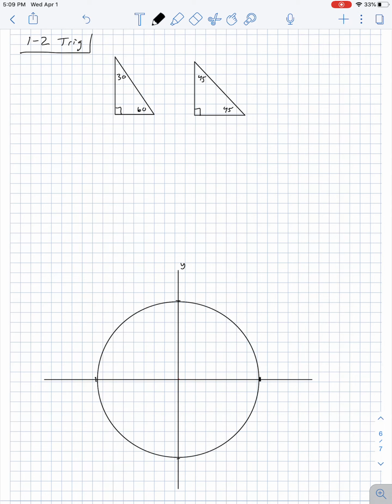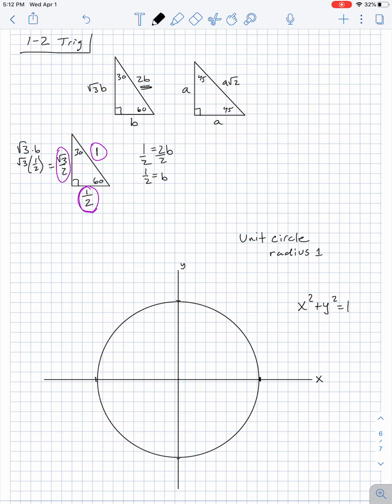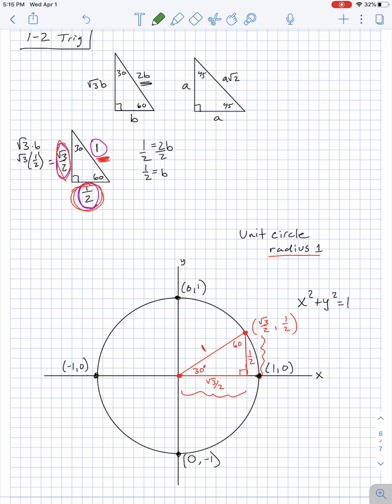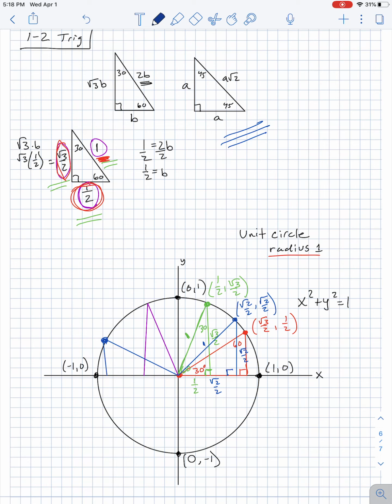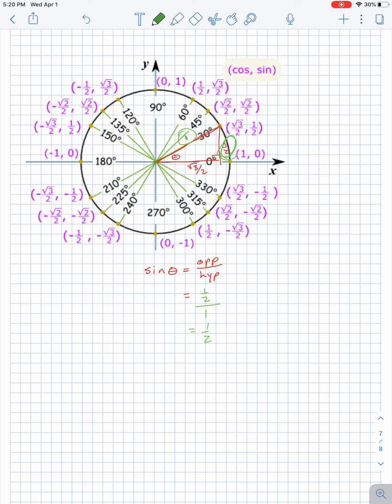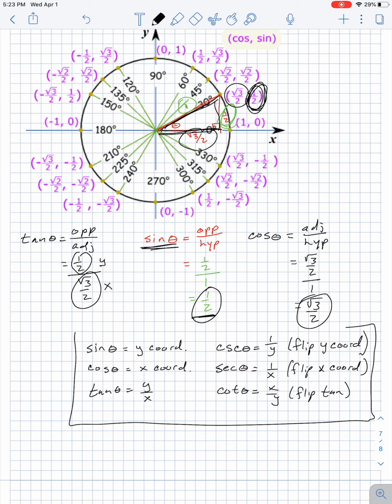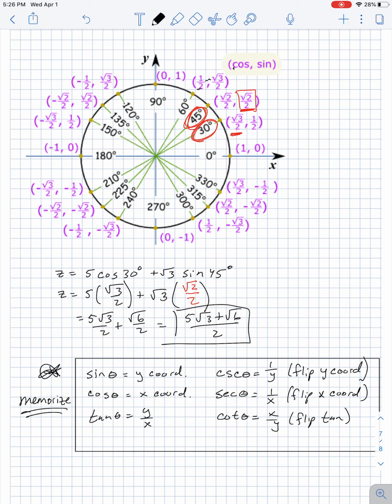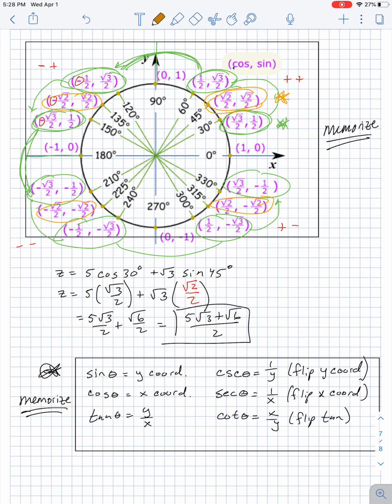Trig 1-2 constructing the unit circle